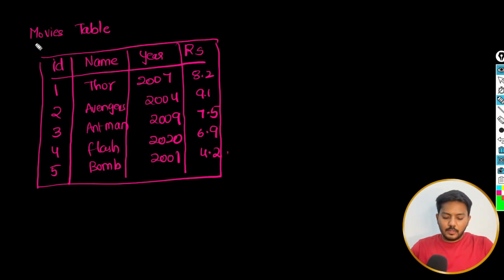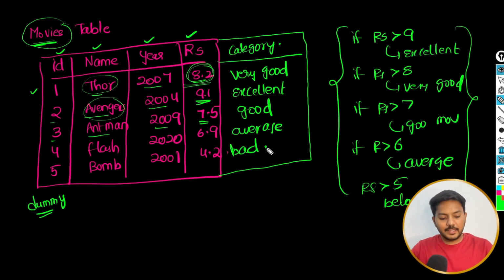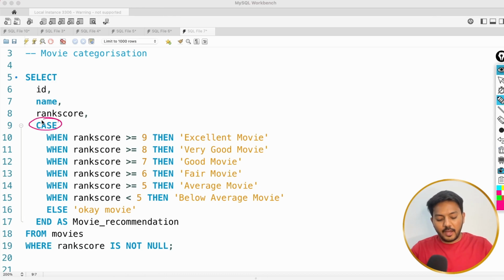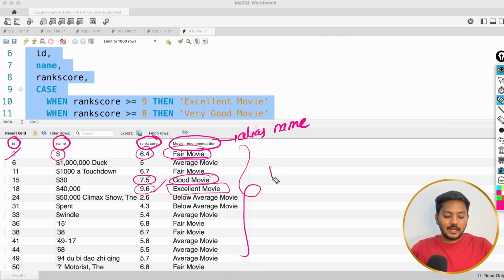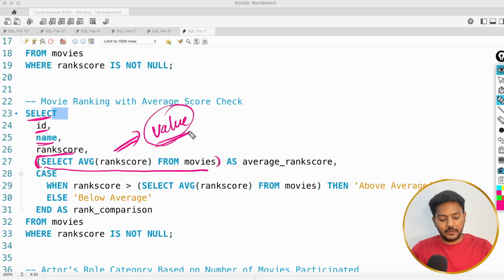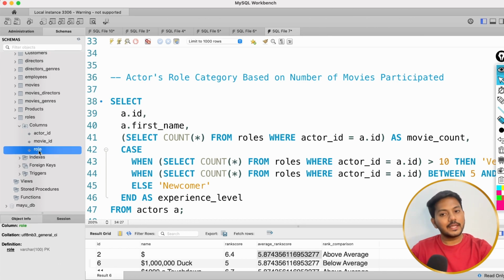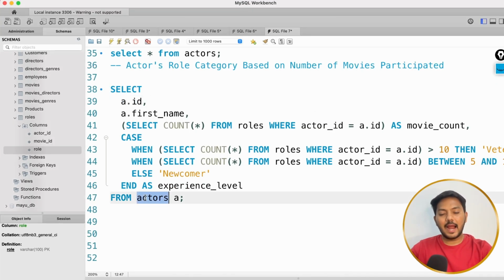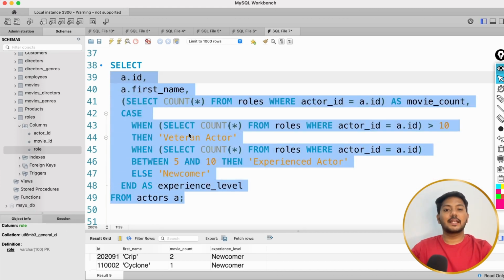SQL Part 25 Case When